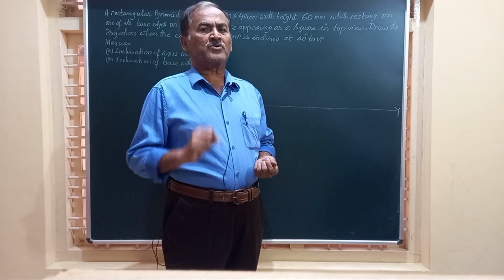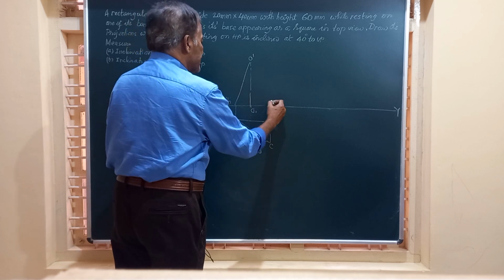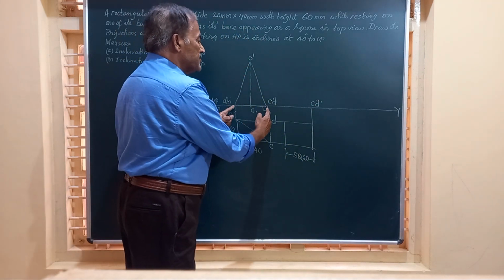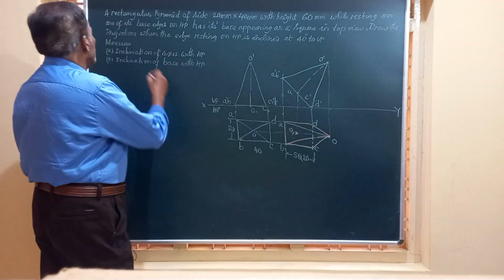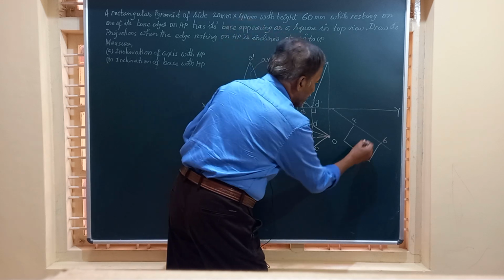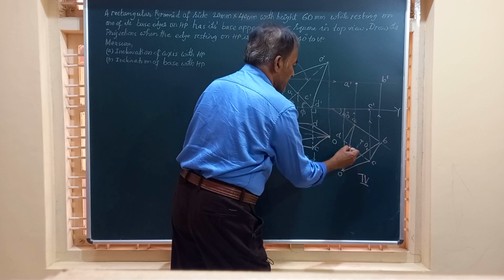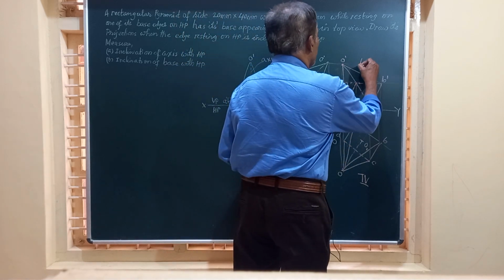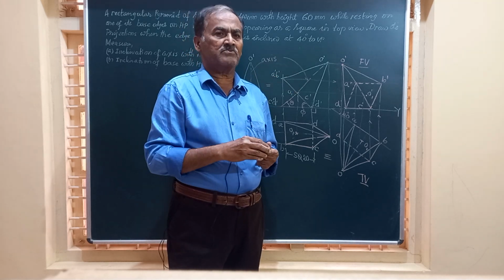Rectangular pyramid s base appearing as square in top view (466)/ Engineering Drawing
In this video, we learn to draw the projections of a rectangular Pyramid resting on one of its shoter edges on HP with the base appearing as a square  in Top view